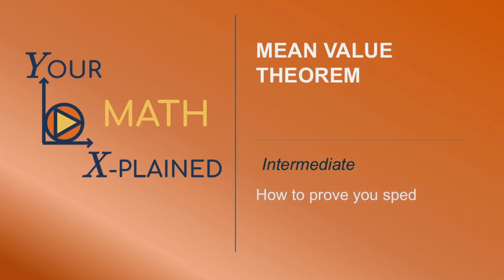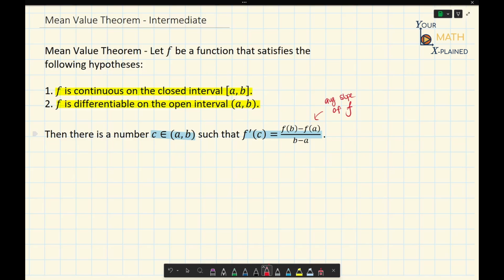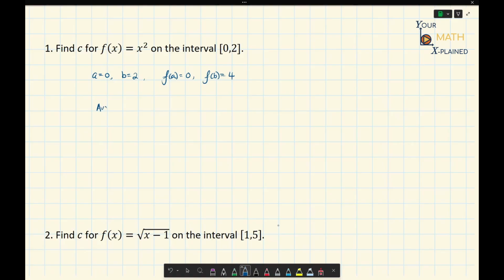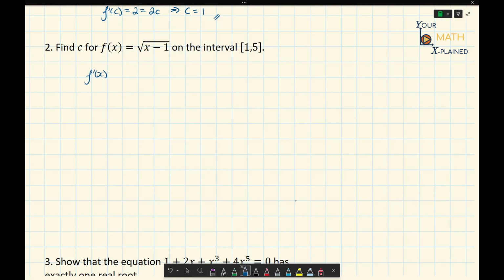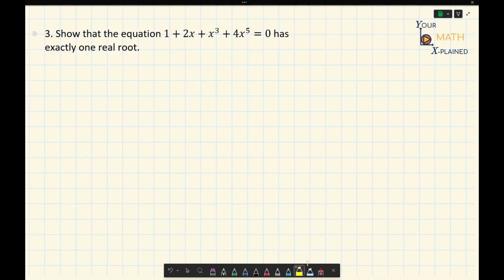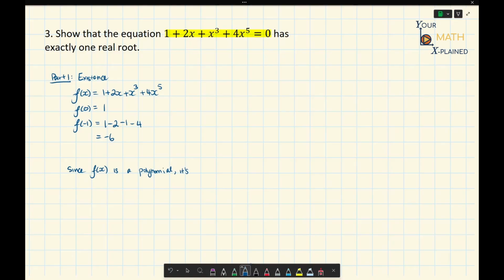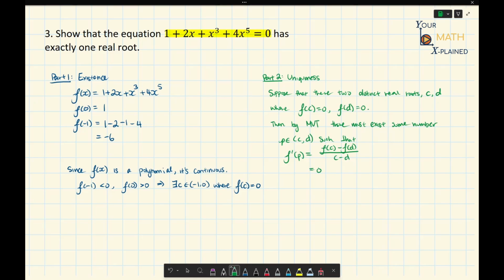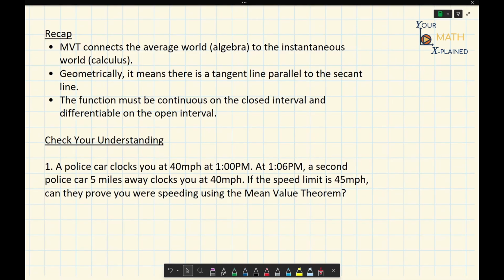The Mean Value Theorem FINALLY Makes Sense [Intermediate]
If you drive 100 miles in 2 hours, your average speed is 50 mph. Does that mean you were going exactly 50 mph at some point? Yes. Even if you went 100 mph for half the time and 0 mph for the other half, you had to cross that 50 mph mark to get there. This is the Mean Value Theorem. In this video, we'll explore this fundamental concept which connects average rate of change to instantaneous rate of change, and see how it can be used to prove surprising facts about the roots of equations.

You’ll learn:
- The intuition behind the Mean Value Theorem (MVT) using a real-world driving analogy.
The two hypotheses of MVT   and what it means geometrically.
- How to find the value of c that satisfies the theorem.
- How to use the MVT to prove that an equation has exactly one real root.

Chapters
00:00 - Introduction
00:06 - Real World Analogy of The Mean Value Theorem
00:42 - The Mean Value Theorem
3:00 - Using the Mean Value Theorem
6:30 - Proving that a function has exactly one real root
11:35 - Recap and Check Your Understanding